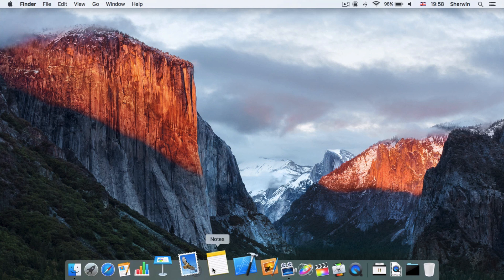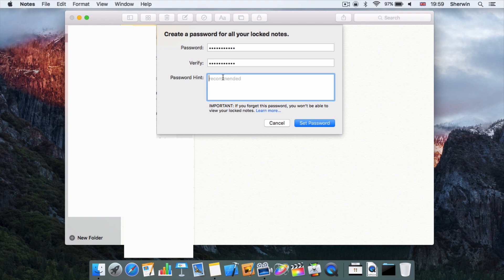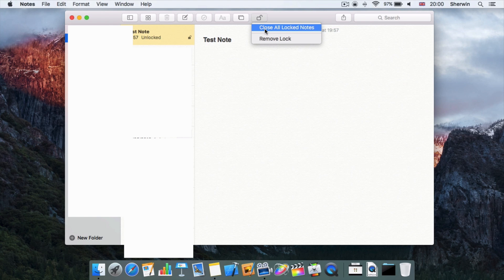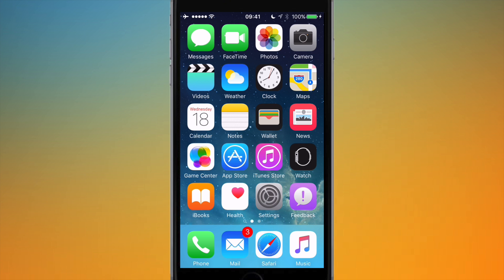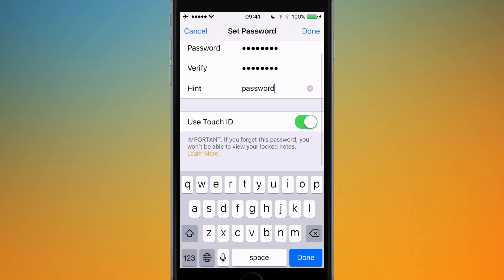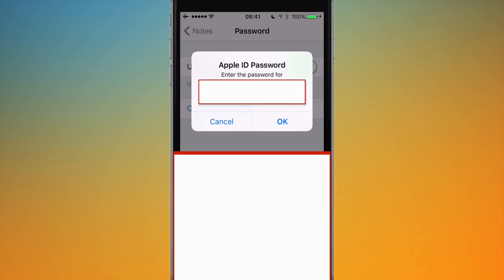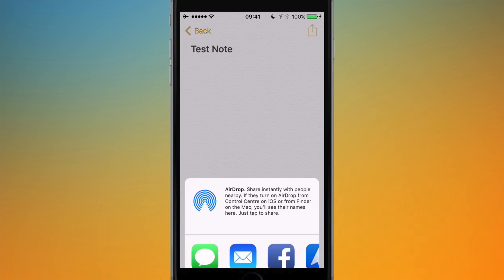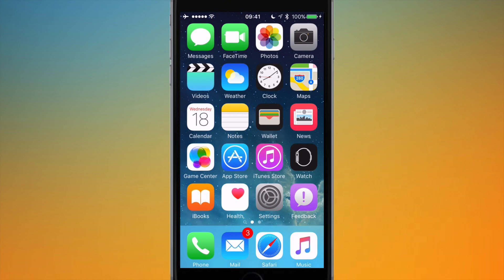Password Protect Notes on iOS and OS X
In this video, I'll show you how to password protect notes and require that password to view any notes which you choose to lock. To to this, you will need to be running iOS 9.3 or later (if you want to do it on an iPhone, iPad or iPod Touch) and OS X El Capitan 10.11.4 (If you want to do it on your Mac.). If you have any problems, leave a comment in the video description and I'll get back to you as soon as possible.